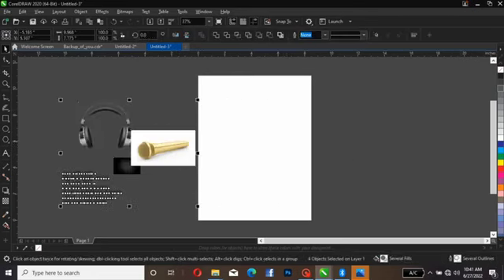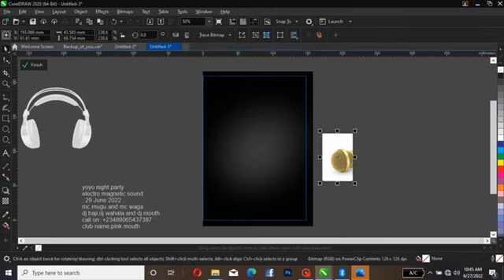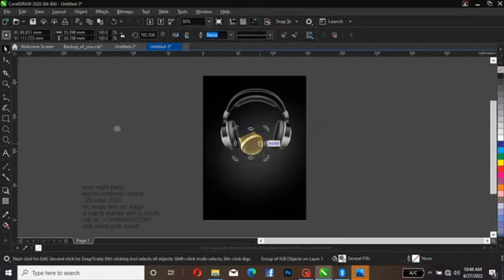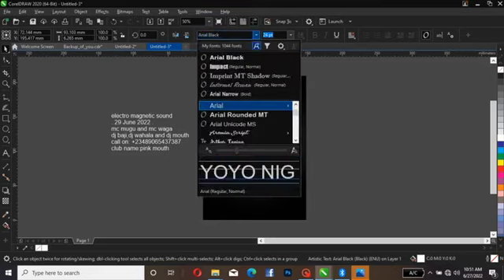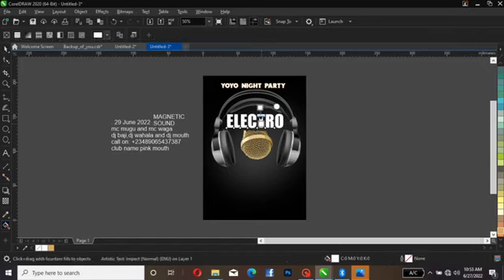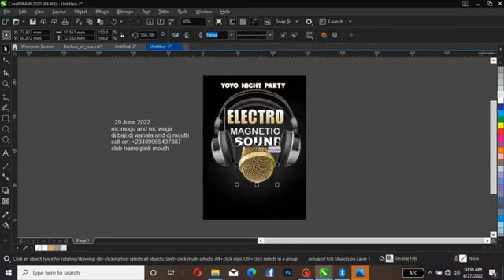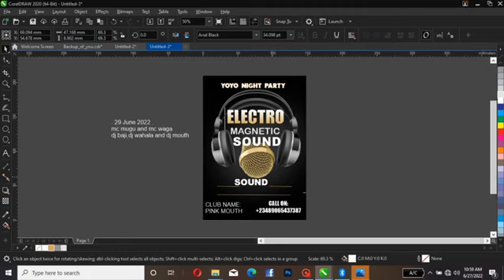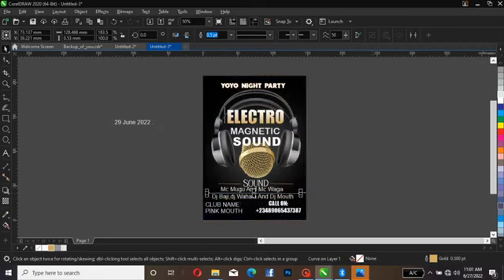Coreldraw tutorial || How to design flyer ||how to design party flyer